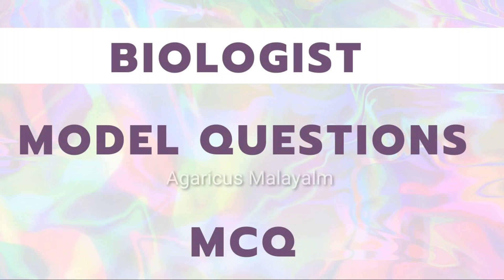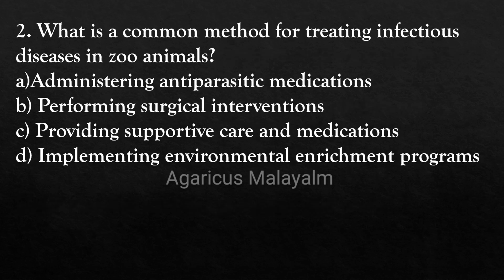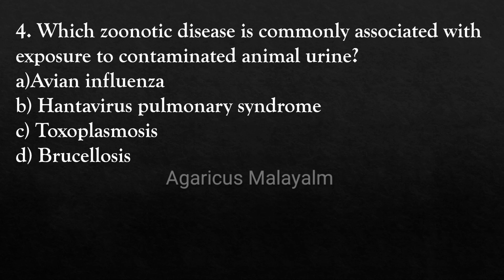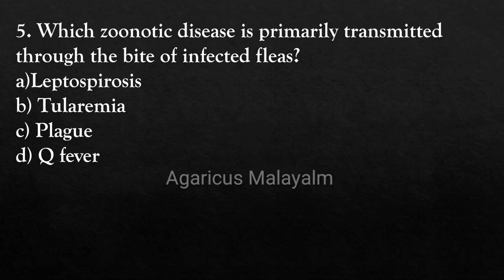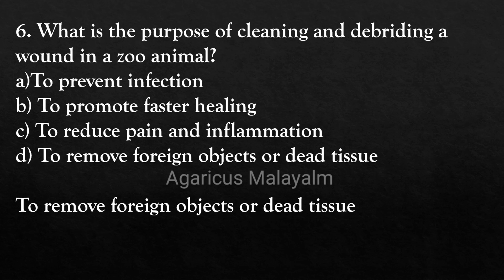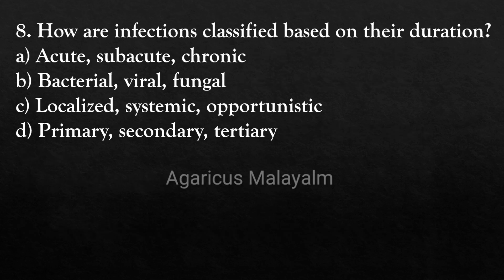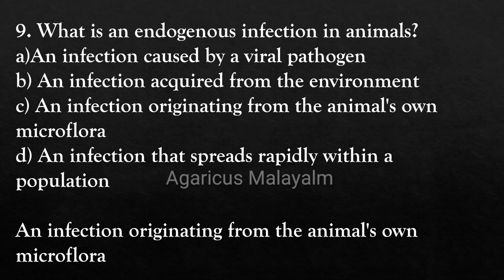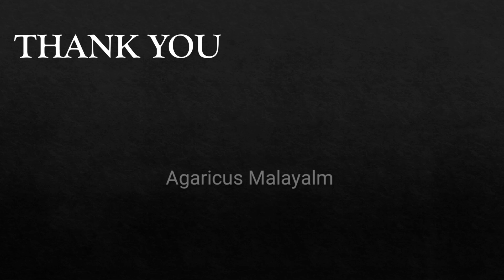BIOLOGIST (MUSEUMS AND ZOOS)| MCQ | EXPECTED QUESTIONS | KPSC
BIOLOGIST (MUSEUMS AND ZOOS)
MCQ
EXPECTED  QUESTIONS
KPSC